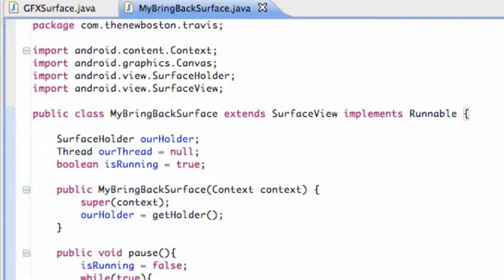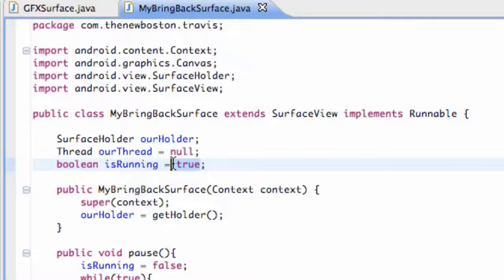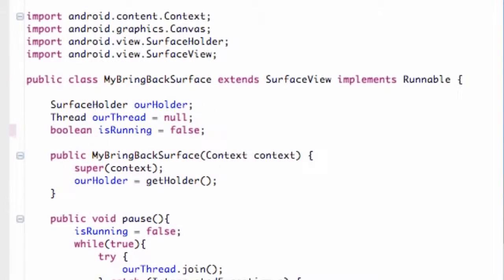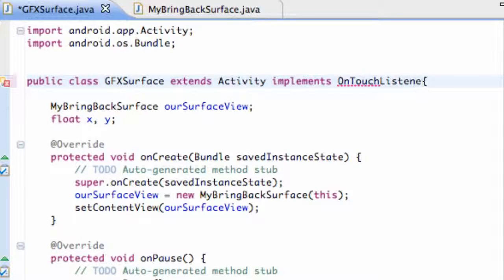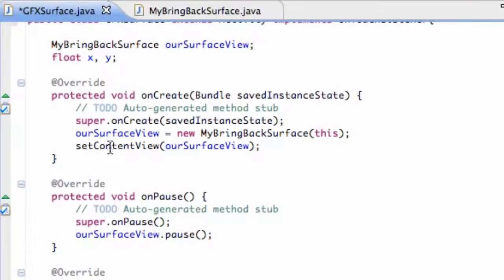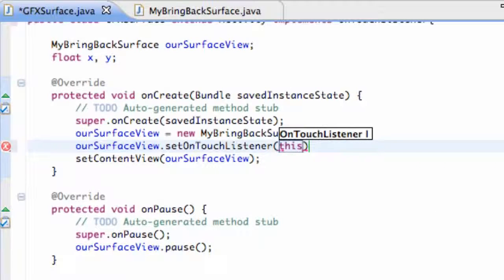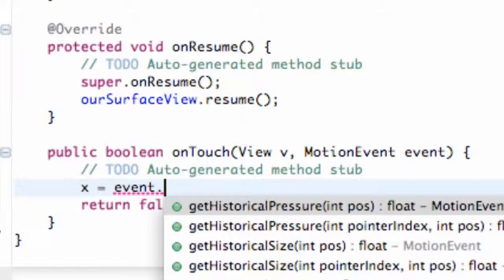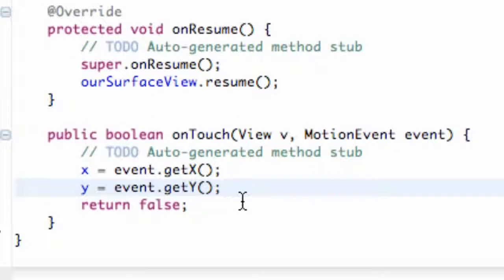Android Application Development Tutorial 71 Setting up the OnTouch Method